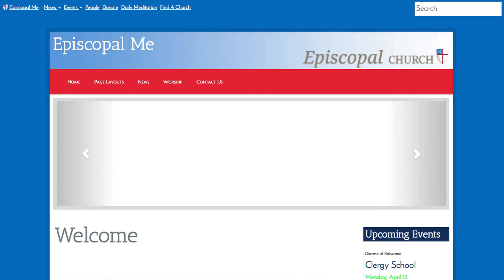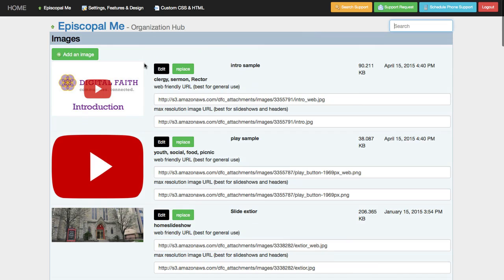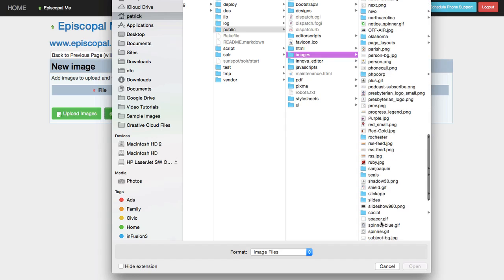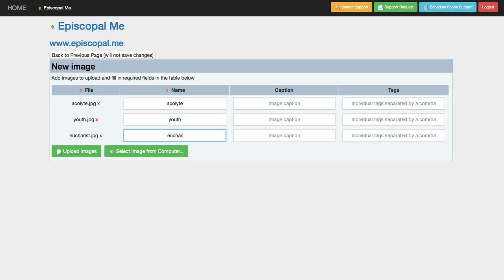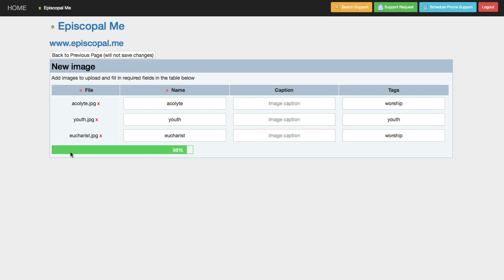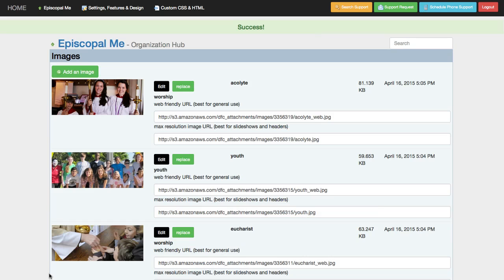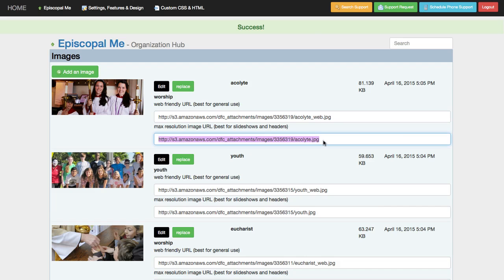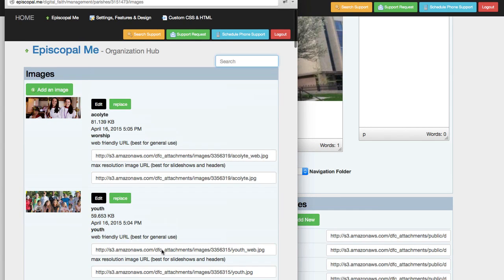Uploading Images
The Digital Faith community management system